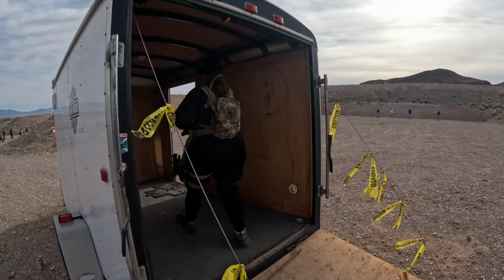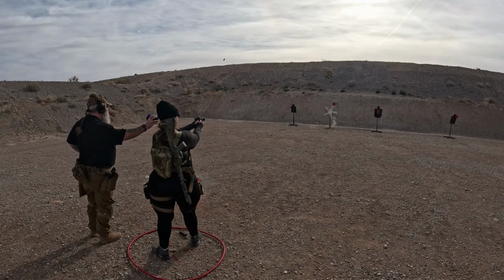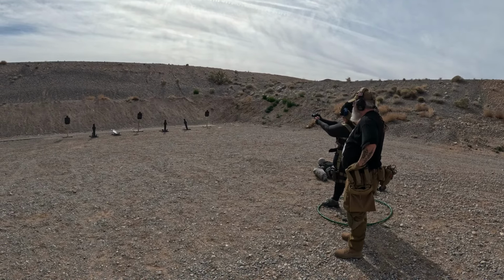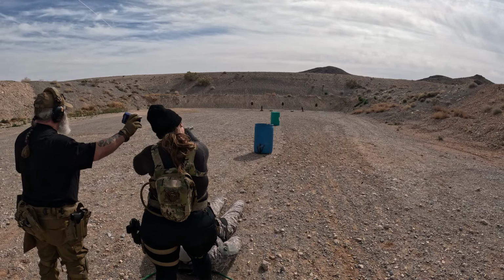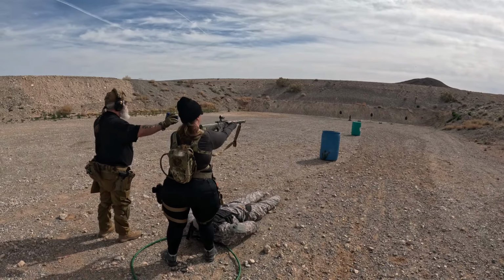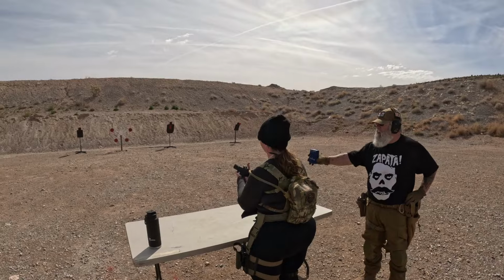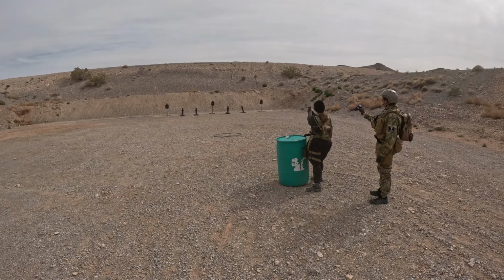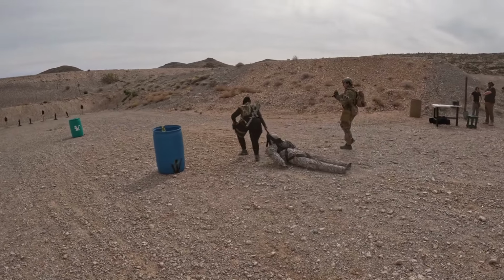Vegas 2G-ACM 02-24